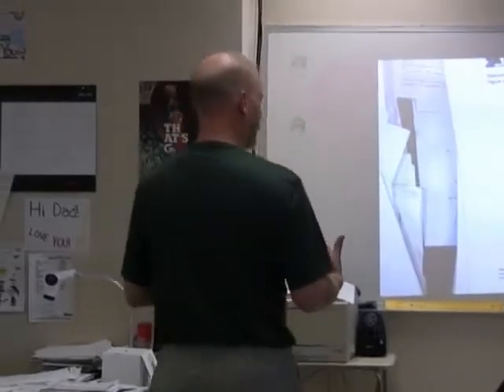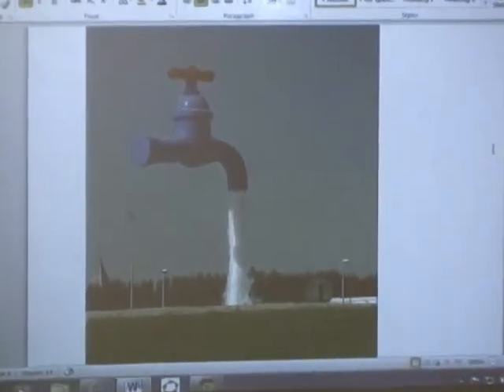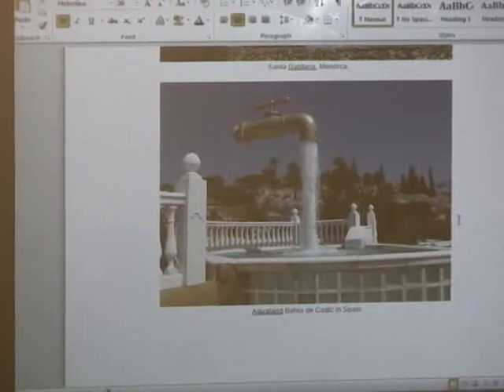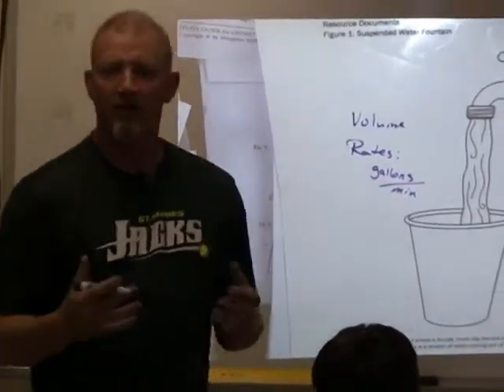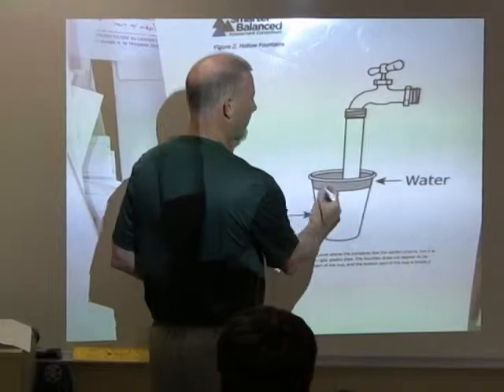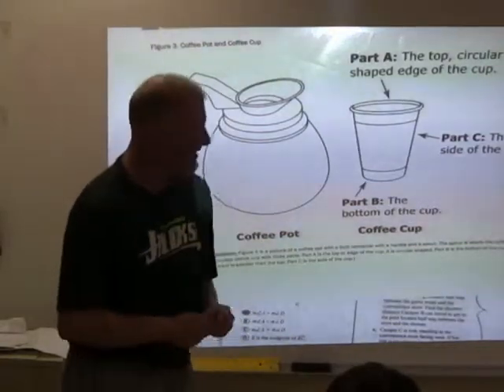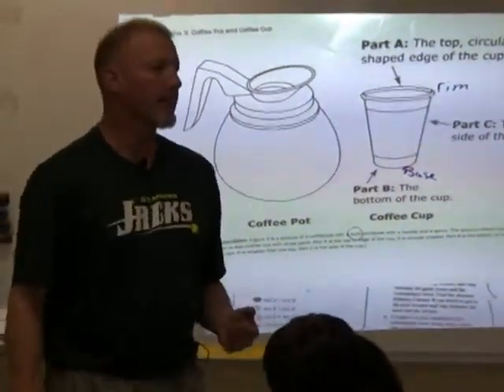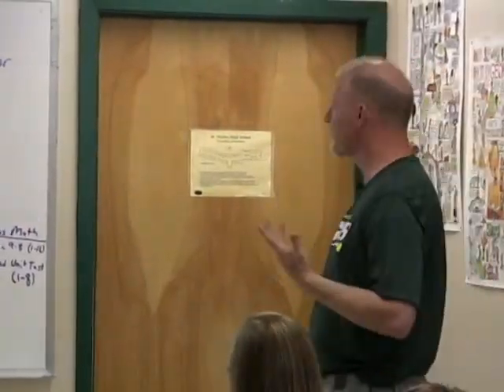Math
SBAC math lesson taught by Mr. Bitterman.